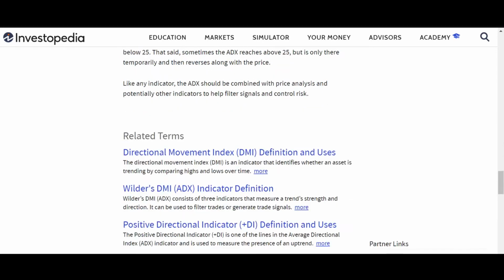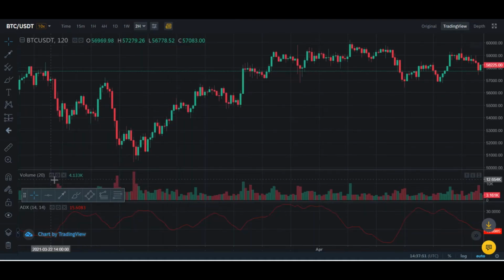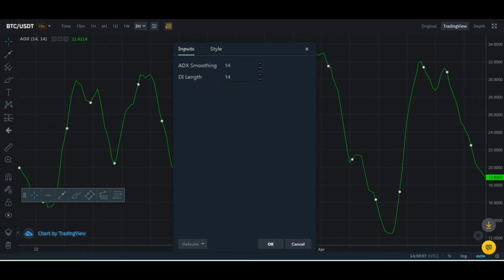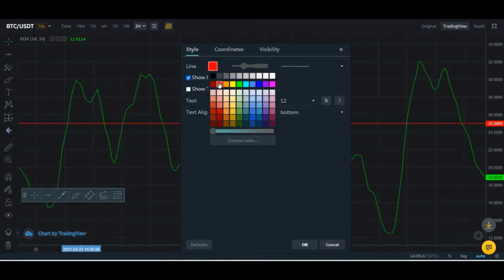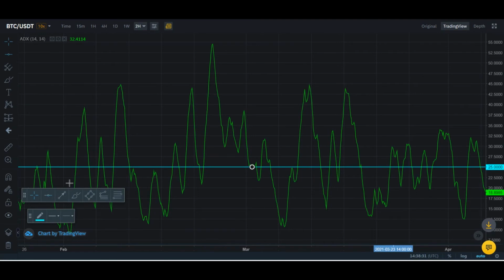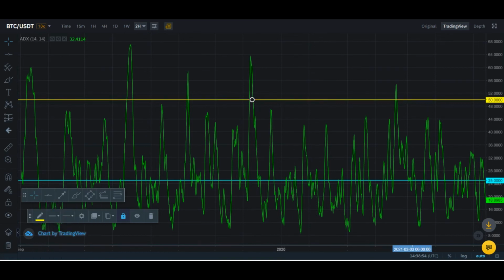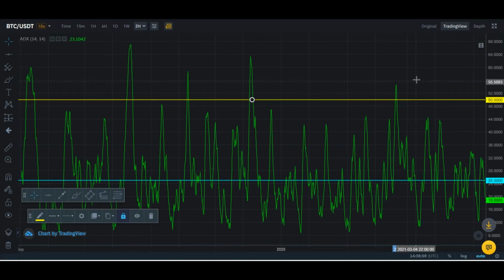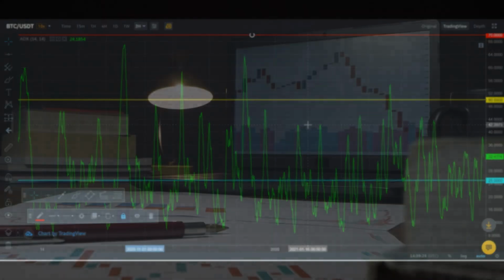How to use ADX - Average Directional Index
BINANCE trading platform and TRADINGVIEW account!

🚀🚀🚀Trading guide ✌ and tips about how to use the ADX indicator on the Binance trading platform.

The Videvo team!!

Crypto Trading Guide and Analysis for Binance Trading Platform, Analyzing chart Patterns and indicators, giving Free Trading Signals for BITCOIN and ETHEREUM.

Cryptocurrency for beginners with crypto news today 2021, best crypto to invest/buy in 2021, best crypto signals, best nft crypto, crypto news, coinbase, safemoon.

How to use ADX, Bollinger bands, Support and Resistance, Trend Channel, EMA, MA, SMA, MACD, Trend.